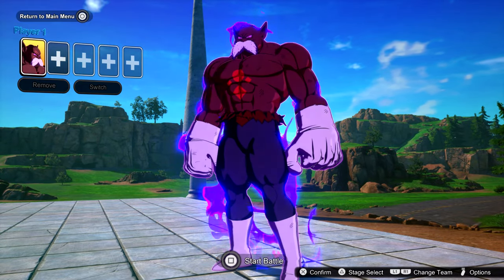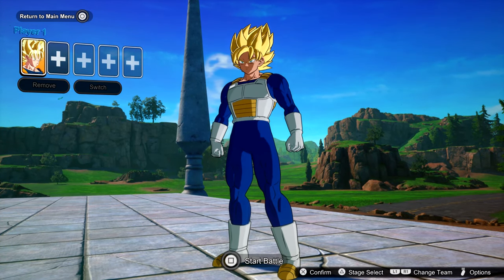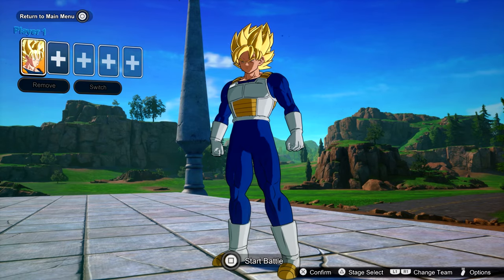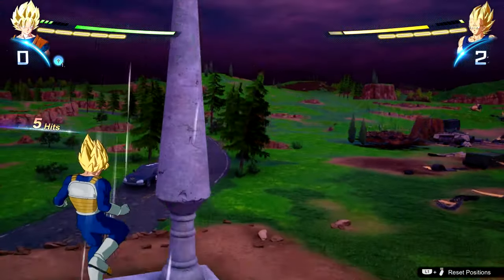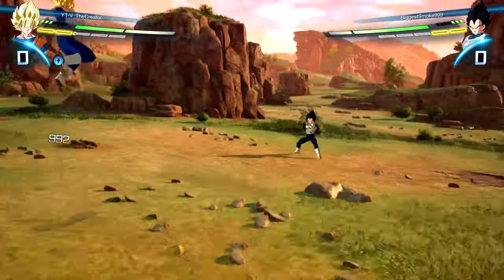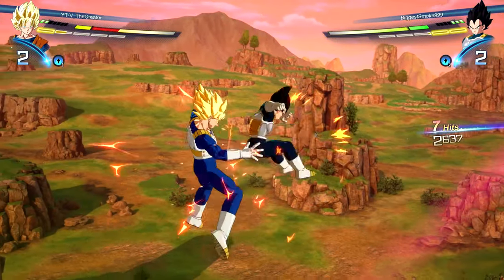Goku Z - Mid SSJ Can't Be Stopped! | Pro Player - Ranked Matches | Every Character | Rank Episode 3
Welcome to the channel! Let me know if you have any questions in the comments below! I will be doing a special giveaway to where someone can win dlcs, battle passes, game currency, and more!

Also my Discord Server Is Now Live!